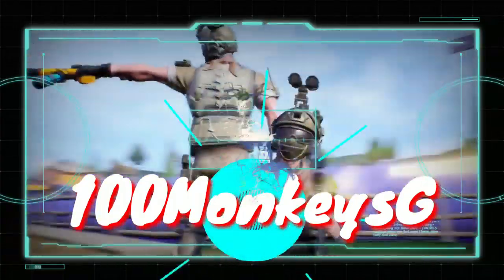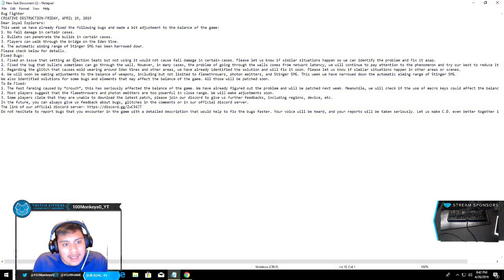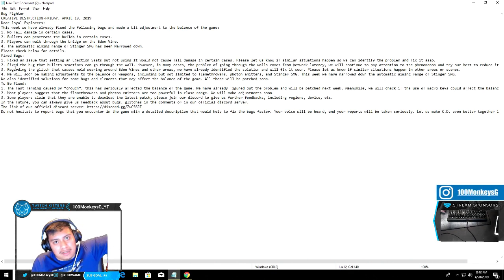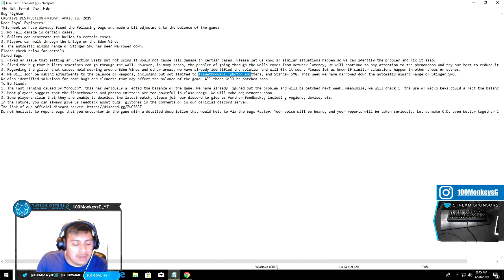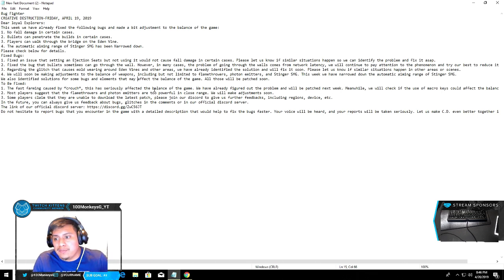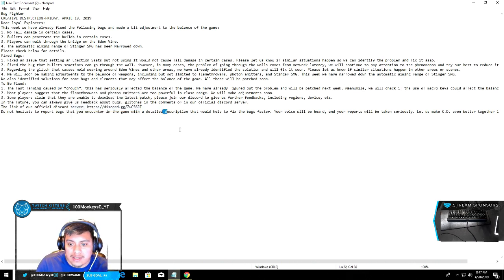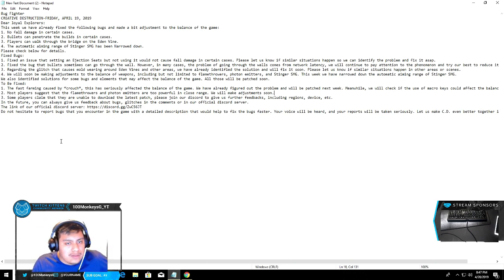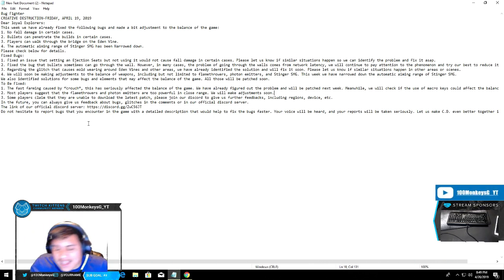Creative Destruction Bugs Fix Flamethrowers and Photon emitters And MOre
Bug Fighter
CREATIVE DESTRUCTION·FRIDAY, APRIL 19, 2019
Dear loyal Explorers:
This week we have already fixed the following bugs and made a bit adjustment to the balance of the game:
1. No fall damage in certain cases.
2. Bullets can penetrate the builds in certain cases.
3. Players can walk through the bridge on the Eden Vine.
4. The automatic aiming range of Stinger SMG has been Narrowed down.
Please check below for details.
Fixed Bugs:
1. Fixed an issue that setting an Ejection Seats but not using it would not cause fall damage in certain cases. Please let us know if similar situations happen so we can identify the problem and fix it asap.
2. Fixed the bug that bullets sometimes can go through the wall. However, in many cases, the problem of going through the walls comes from network latency, we will continue to pay attention to the phenomenon and try our best to reduce its occurrence.
3. Regarding the glitch that causes mold wearing around Eden Vines and other areas, we have already identified the solution and will fix it soon. Please let us know if similar situations happen in other areas or scenes.
4. We will soon be making adjustments to the balance of weapons, including but not limited to flamethrowers, photon emitters, and Stinger SMG. This week we have narrowed down the automatic aiming range of Stinger SMG.
We also identified solutions for some bugs and elements that may affect the balance of the game. All those will be patched soon.
To Be Fixed:
1. The fast farming caused by “crouch”, this has seriously affected the balance of the game. We have already figured out the problem and will be patched next week. Meanwhile, we will check if the use of macro keys could affect the balance of the game.
2. Most players suggest that the flamethrowers and photon emitters are too powerful in close range. We will make adjustments soon.
In the future, you can always give us feedback about bugs, glitches in the comments or in our official discord server.

USERNAME: 100MonkeysG_YT

ALL MY WIN ARE FROM
THE FREE ONE
MOBILE
AND STEAM VERSION

❤️Thanks TO STAR FOR ALL THE SEVERS

TO BECOME A MONKEYS FAM!!

Option 2 ➜ Donate by clicking the dollar symbol under the chat bar!
🔴IF YOU GUYS WOULD LIKE TO SEND ME FAN ART OR MORE
Thanks for the love Monkey Family
SOON
  ♦DISCORD 100MonkeysGamer#3841
USER NAME MonkeyG

♦ (2) THEN you play CREATIVE DESTRUCTION
♦ (3) Once you have created an account search : 100MonkeysG_YT
♦ (4) After you are on my profile click the big bright green "JOIN GAME" Button!
★LIVE STREAM RULES! *Important*
♦ (1) Be Nice To EVERYONE if you can't say something nice, don't say anything.
♦ (2) No Harassment, Racism, Sexism, Homophobia,see Rule 1.
♦ (3) Do Not Advertise In Chat (This Includes Sub For Sub